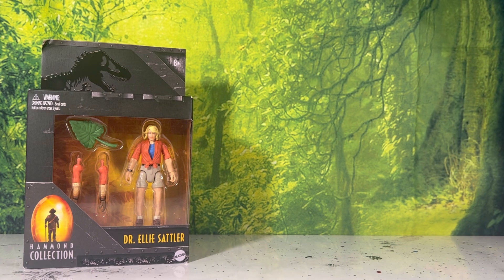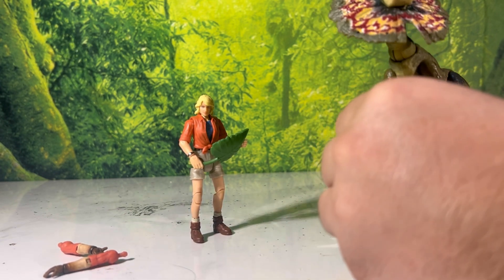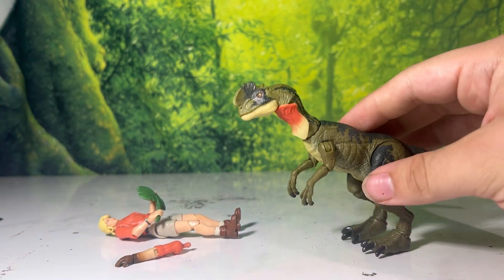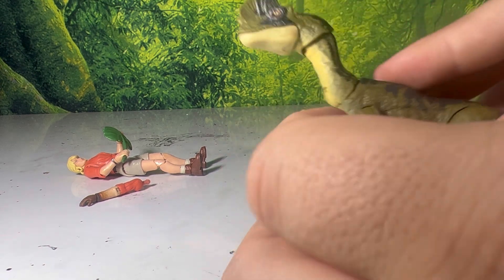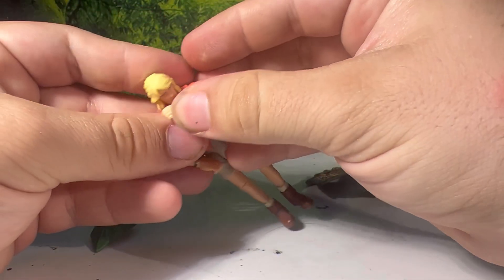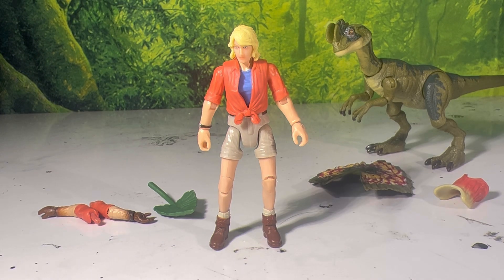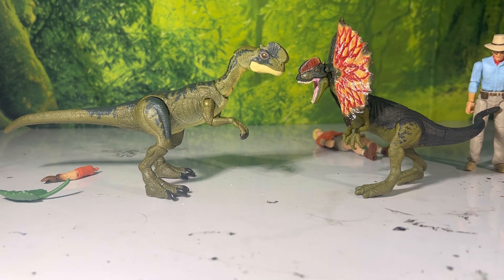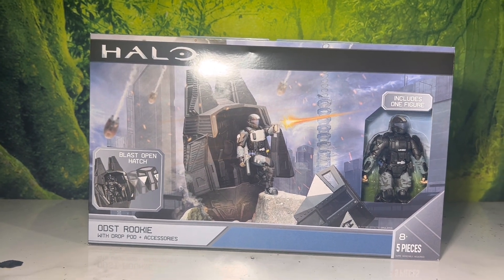Jurassic World Hammond Collection: Dilophosaurus & Ellie Sattler Toy Review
TOY REVIEW SCORE! A fruitful target trip has produced these two lovely new releases, now, let’s take a look!

((I OWN NONE OF THE MUSIC NOR COPYRIGHT USED IN THE VIDEO, licensed epidemic sounds, I found it all on the splice